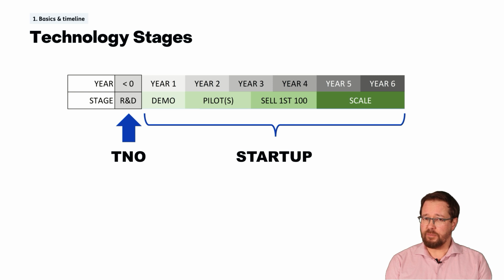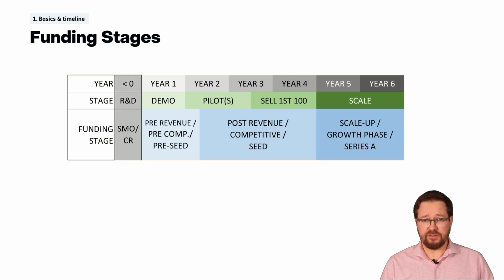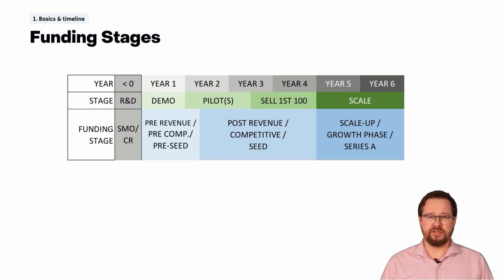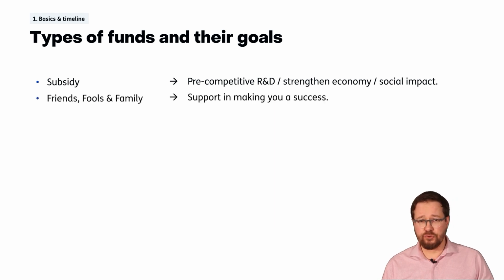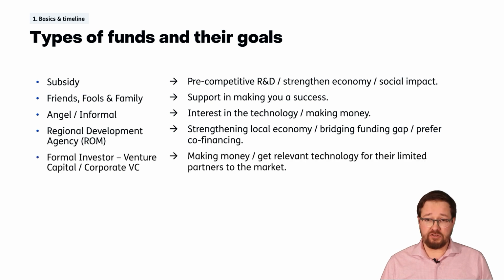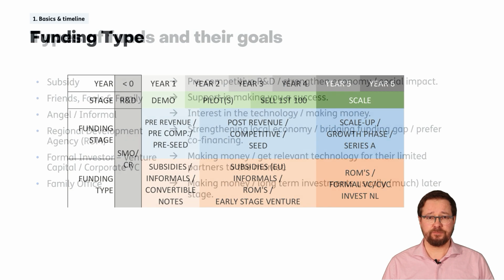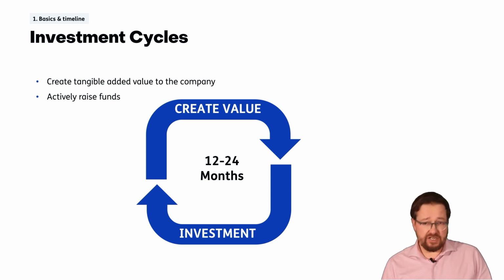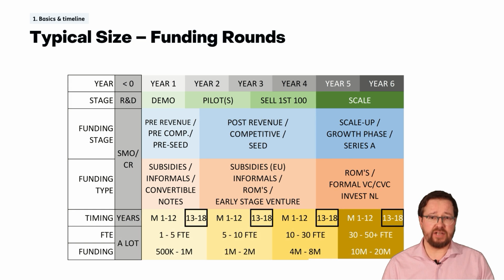Funding Strategy - Part 1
In this Tech Transfer learning you will learn more about funding strategies for your spinoff. The learning consists of three parts, this is part 1.